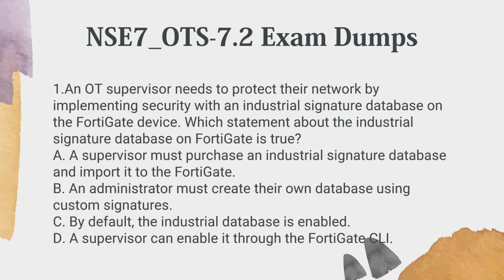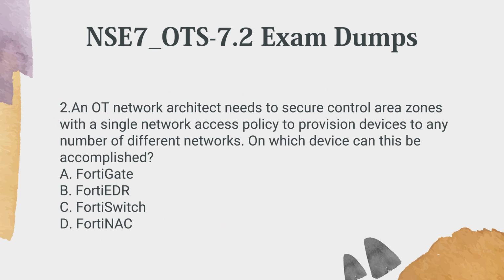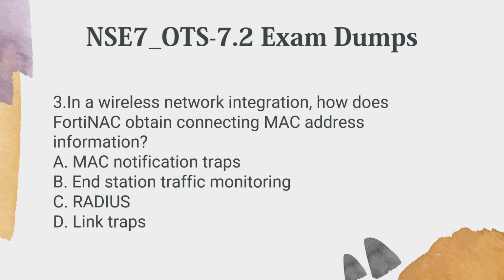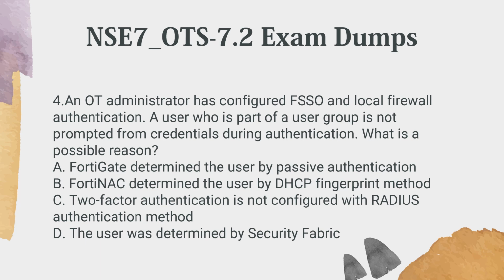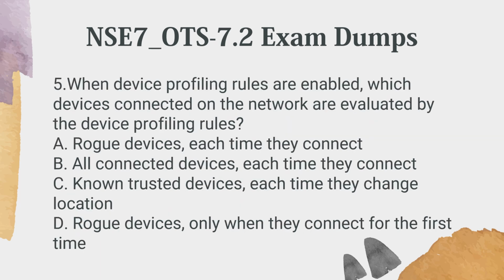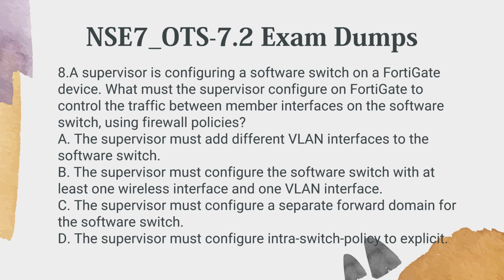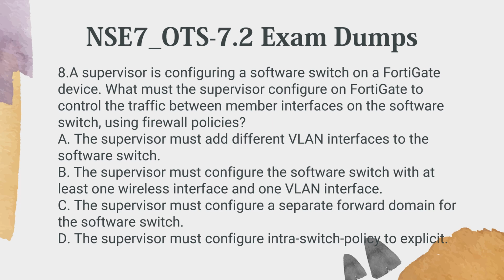FCSS In OT Security Certification NSE7_OTS-7.2 Exams Dumps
Passing the NSE7_OTS-7.2 exam is a required step for you to earn FCSS in OT Security certification. We have cracked the latest Fortinet certification NSE7_OTS-7.2 exam dumps, which are valuable in your preparation. If you are planning to earn FCSS in OT Security certification, the NSE7_OTS-7.2 exam dumps are your best choice.